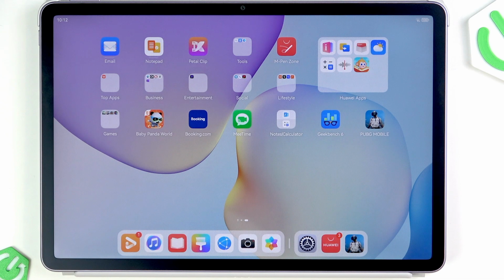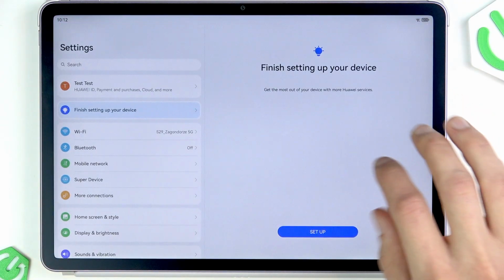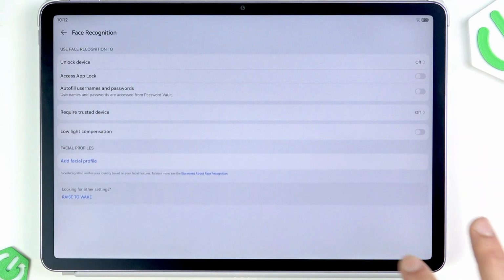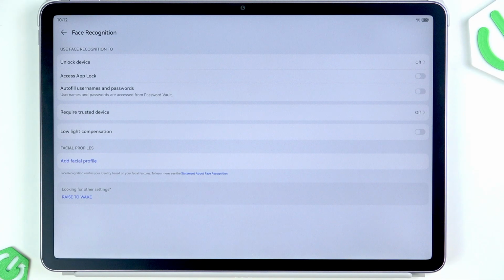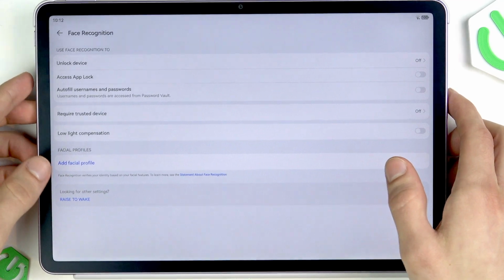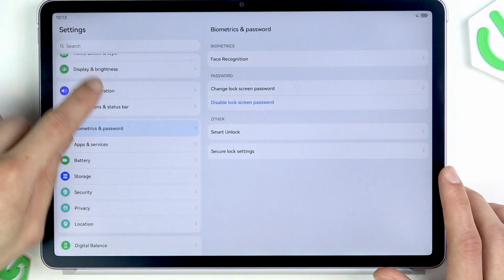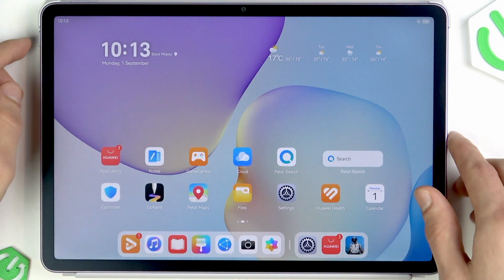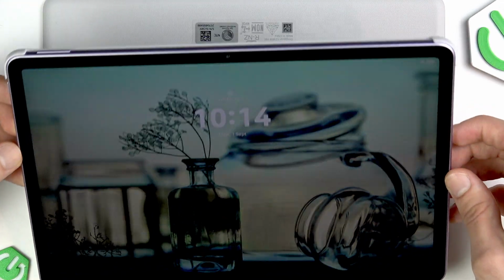HUAWEI MatePad 11.5 Face Unlock Not Working – Easy Fix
If your HUAWEI MatePad 11.5 face unlock is not working or the facial recognition scanner doesn't recognize your face properly, this video will help you solve the problem quickly. We show you step-by-step how to reset your face data, clean the front camera, adjust lighting, update your tablet, and restart the device to ensure face unlock works smoothly again. Learn how to set up face recognition correctly and get your HUAWEI MatePad 11.5 unlocking with your face in just a few minutes. This guide is perfect for anyone experiencing issues with face unlock or facial recognition on their HUAWEI MatePad 11.5 tablet.

How to fix face unlock not working on HUAWEI MatePad 11.5?
How to reset face recognition on HUAWEI MatePad 11.5?
How to set up facial recognition on HUAWEI MatePad 11.5 tablet?

0:00 Introduction and problem overview
0:14 Go to settings and biometrics
0:28 Remove old face data
0:39 Clean the front camera
0:50 Adjust lighting and add new face
1:10 Update your tablet
1:29 Restart the device
2:05 Test face unlock
2:23 Final tips